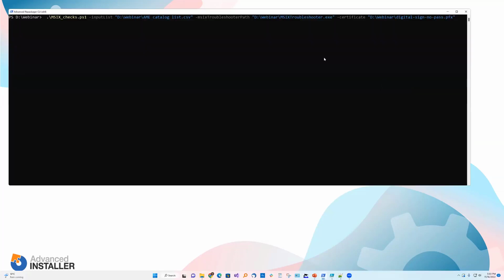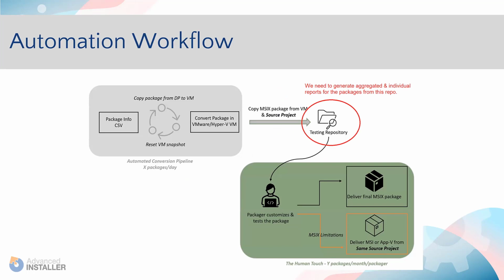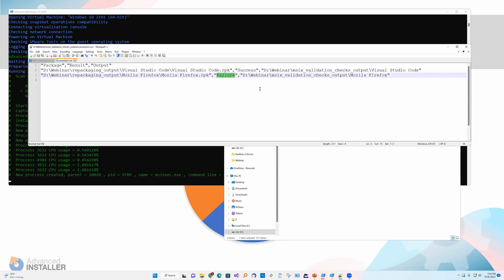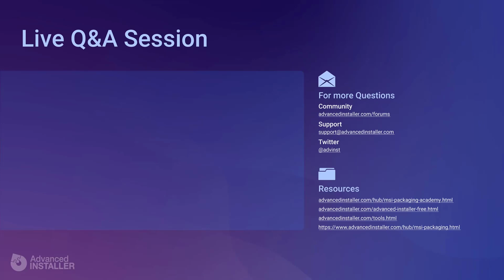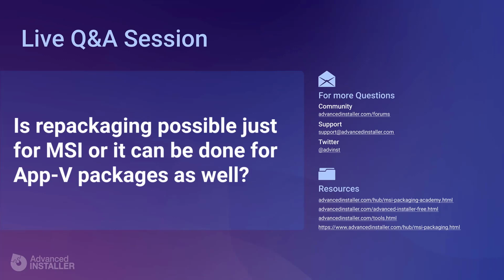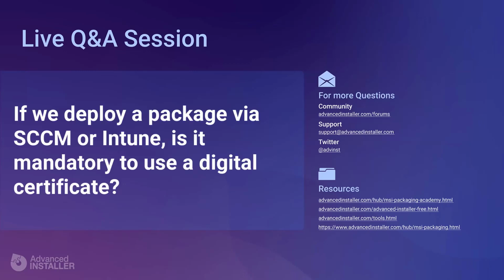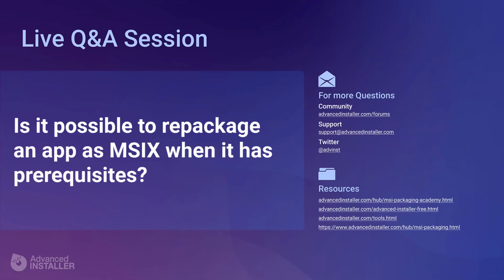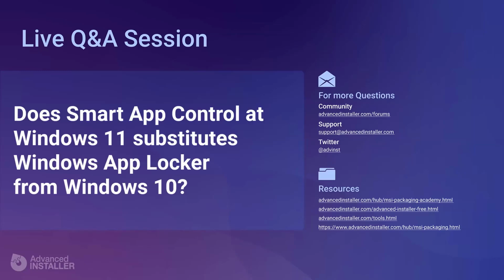Webinar: How ready are you for MSIX? Automatic MSIX Conversion & Compatibility Analysis Framework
In this webinar, we show you how to evaluate your portfolio of applications to see which one of them can be converted to MSIX.

This process could be very painful if you do it manually, but with Advanced Installer, you automate the whole conversion process.

Advanced Installer can be used in an unattended process, without any UI being displayed. That means you can automate your whole process, from selecting the package that needs to be analyzed, to virtual machine connection, MSIX generation, testing the package and the compatibility results.

For MSIX installation and testing we’ll use the MSIX Troubleshooting, a free tool from Advanced Installer that can be used for troubleshooting MSIX deployments. It offers a friendly log of the result of the deployment, be it successful or if the deployment failed.

It also supports automation, so we’ll take advantage of the command line support and integrate it into our workflow.

0:00 | Introduction
2:57 | Webinar Agenda
4:43 | Windows 11 and its Security features (SAC)
5:52 | Windows 11 and its Security features (Digital Signature)
6:56 | Are we on or off of the MSIX train?
7:40 | Automation Workflow
9:42 | Demo
11:25 | MSIX – Compatibility Report
Q&A
16:35 | Does the Automation Workflow covers app launch after sucessful installation?

18:49 | How do you create a custom certificate for MSIX?

20:09 | Are you incorporating the Package Support Framework in the analysis and build process?

22:50 | Is repackaging possible just for MSI or it can be done for App-V packages as well?

24:07 | You advised to always first repackage the MSI, to overcome custom actions etc., but that means a lot of pre-work before converting the MSI to MSIX.

25:31 | Is there any limitation for automating the MSIX conversion?

28:30 | Does installer need to be an MSI?
Some are EXEs are not wrappers of an MSI.

29:50 | If we deploy a package via SCCM or Intune, is it mandatory to use a digital certificate?

33:36 | What happens if you get any error with signtool.exe?

35:24 | Is it possible to repackage an app as MSIX when it has prerequisites?

40:56 | Does Smart App Control at Windows 11 substitutes Windows App Locker from Windows 10?

▬▬▬▬▬▬  Ebooks &  Resources  📚 ▬▬▬▬▬▬